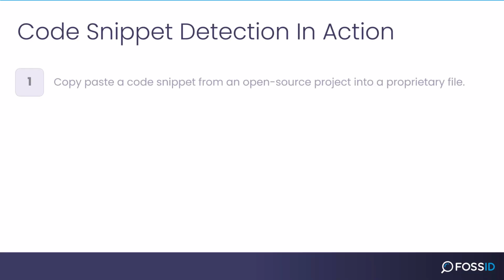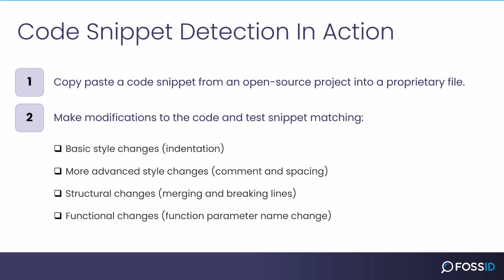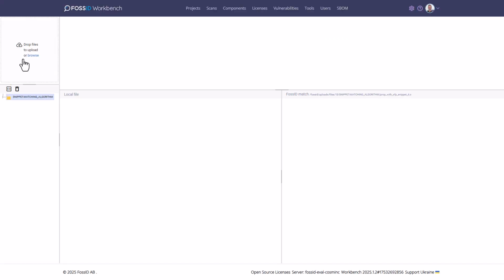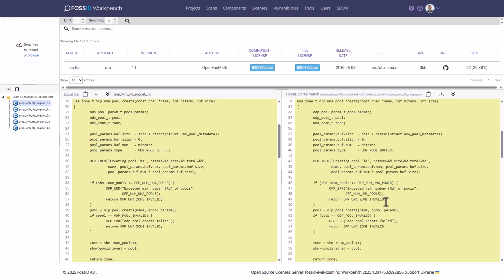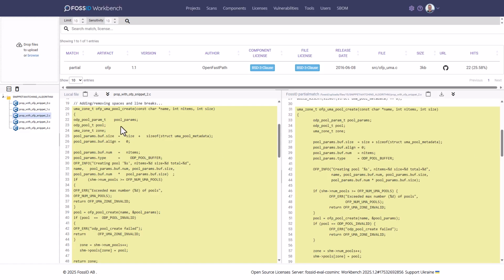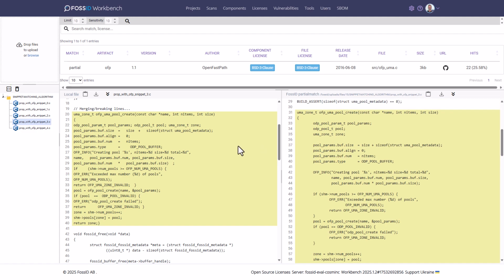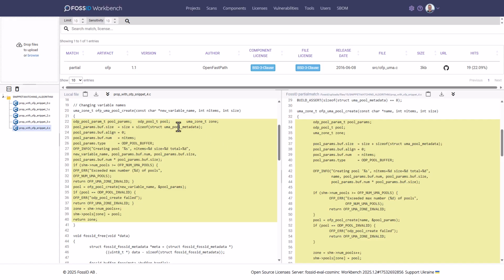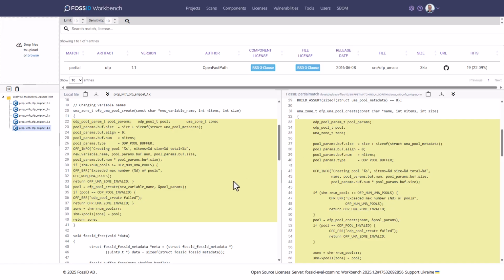Identify Fragments of Risky Code with Resilient Code Snippet Detection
Watch how FossID code snippet detection technology works and how it holds up to varying degrees of developer modifications.

You’ll see:

How FossID code snippet detection works
How resilient it is to common modifications to reused code
How you can fine-tune the sensitivity level to reduce false positives

AI coding assistants are transforming modern software development and rendering basic software composition analysis tools incapable of giving you full visibility of what’s in your software. Accurate, resilient, and configurable snippet detection is required to maintain software supply chain integrity.